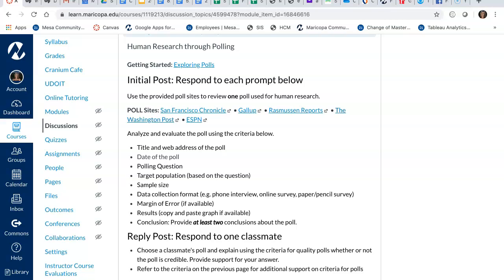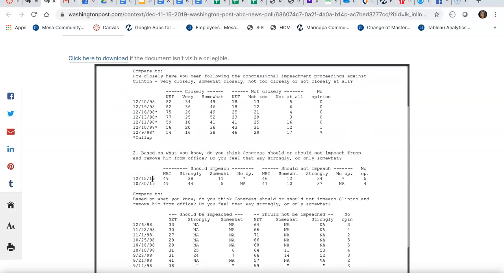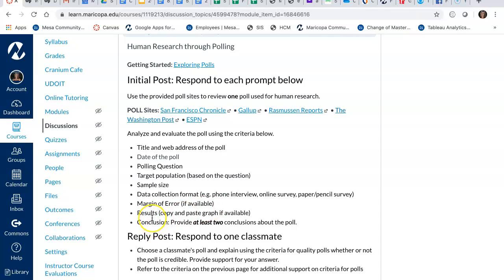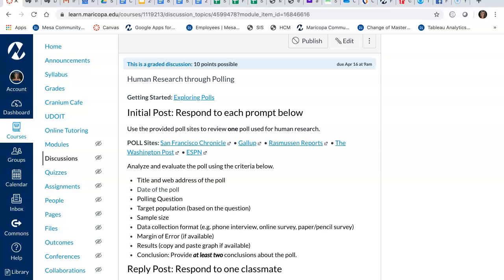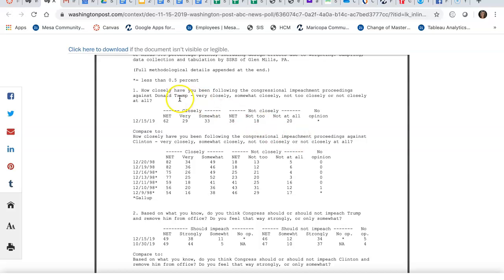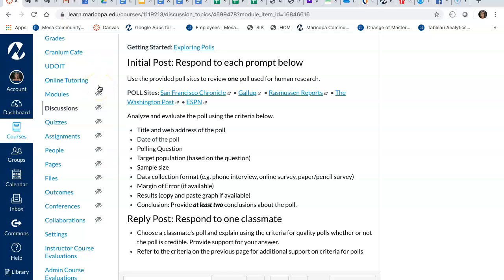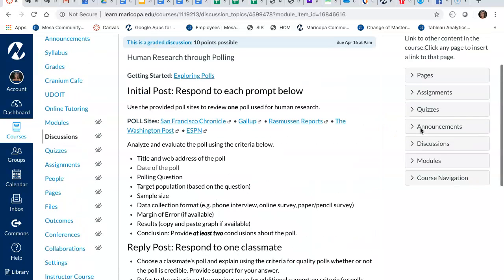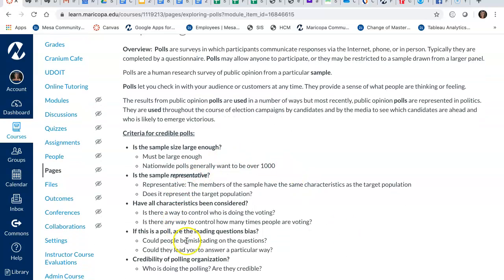Human Research Through Polling